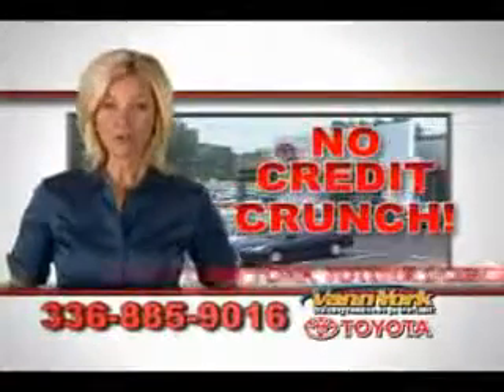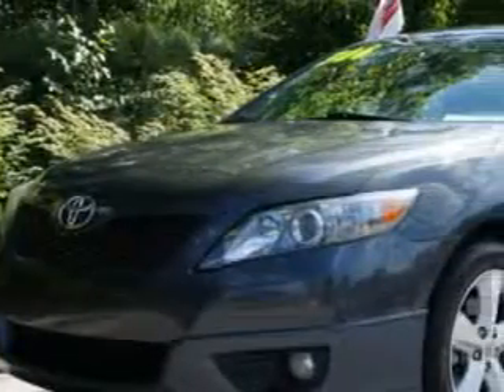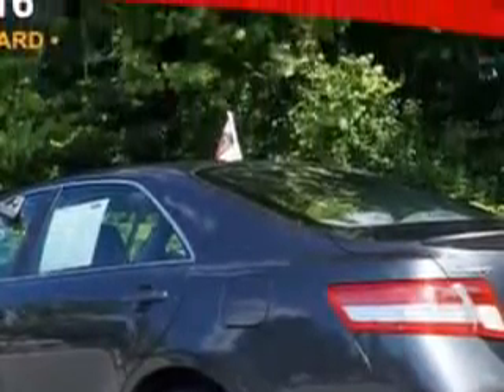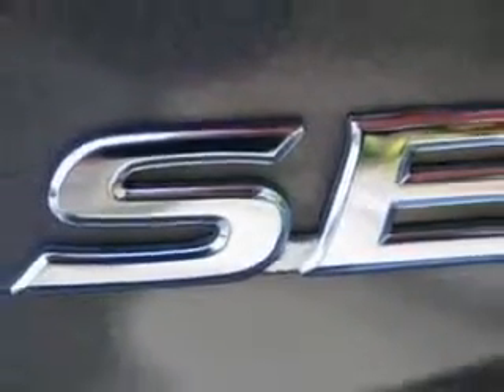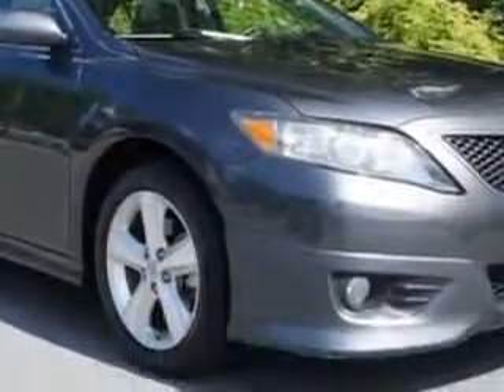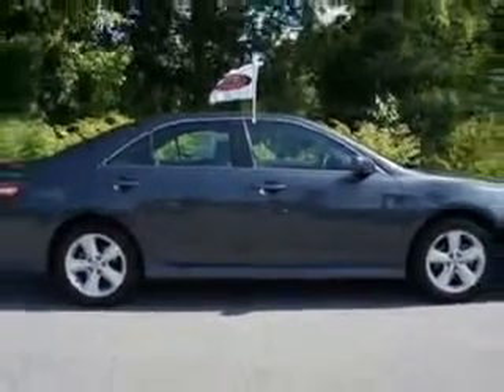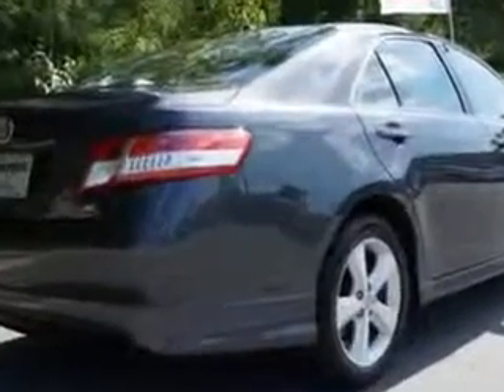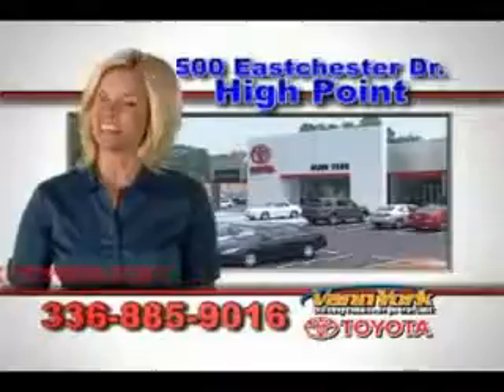Used 2011 Toyota Camry SE Greensboro, Winston Salem High Point, Kernersville NC Vann York Toyota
MILES: 62,377
VIN:4T1BF3EK5BU149692

500 Eastchester Dr.
High Point, North Carolina 27262